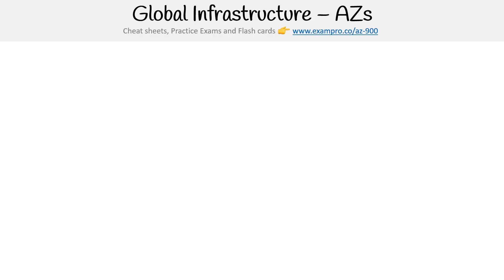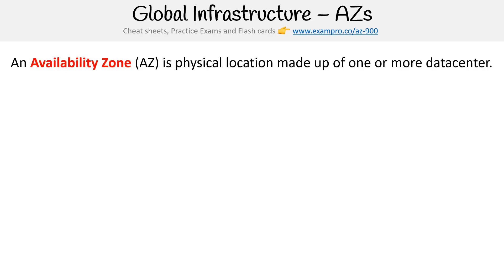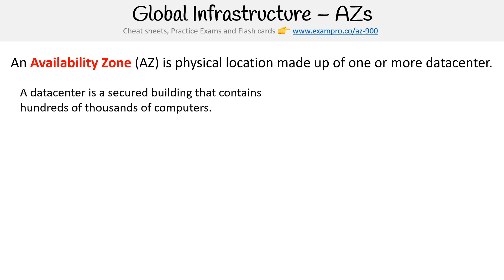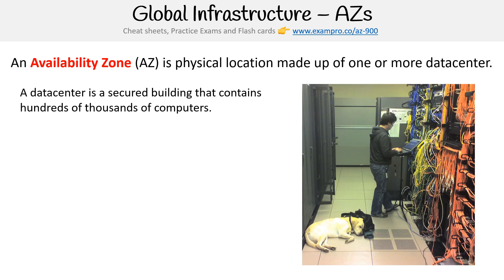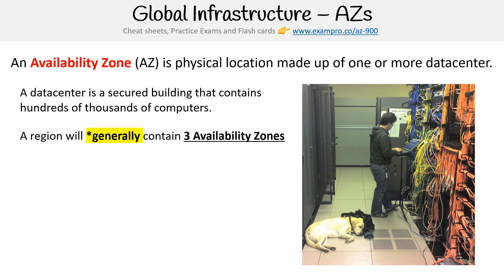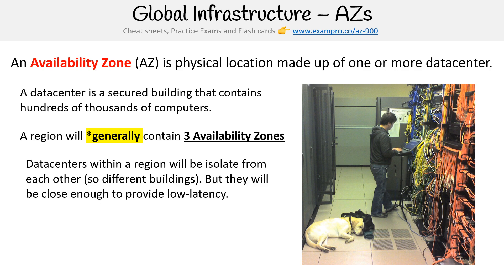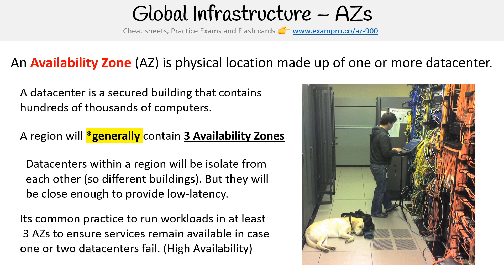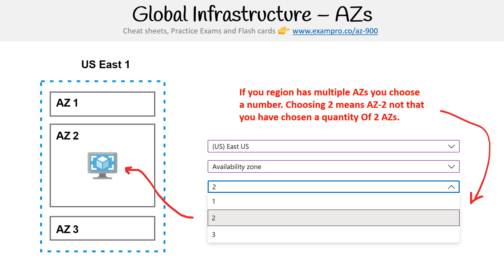Global Infrastructure - Availability Zones